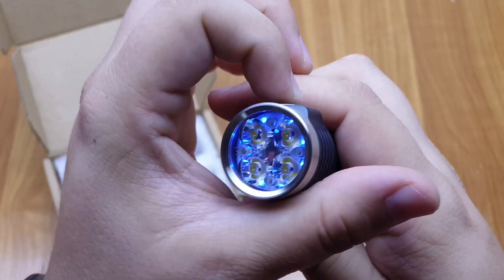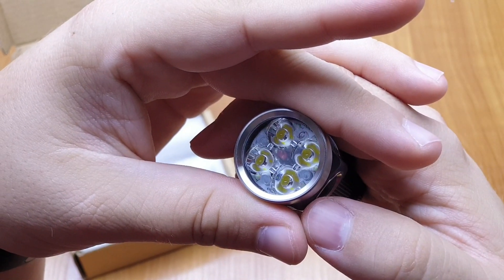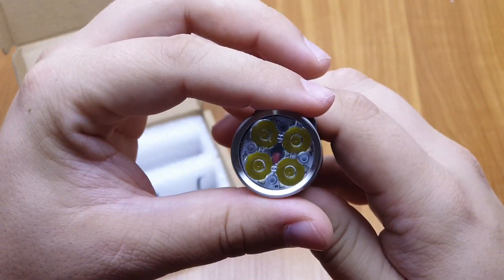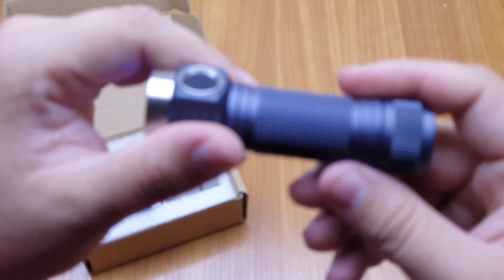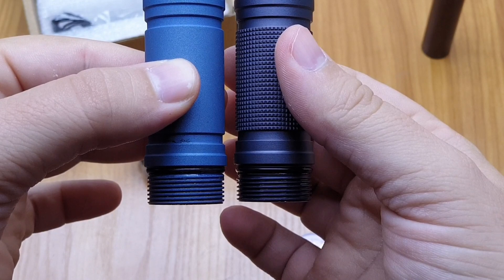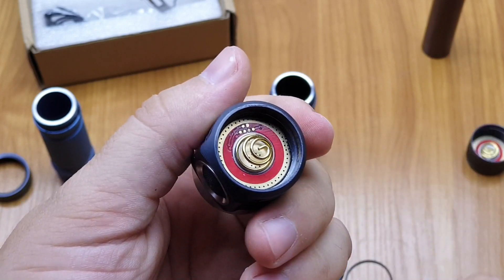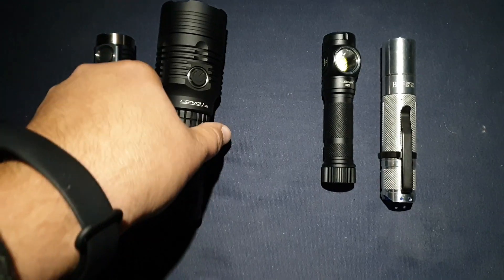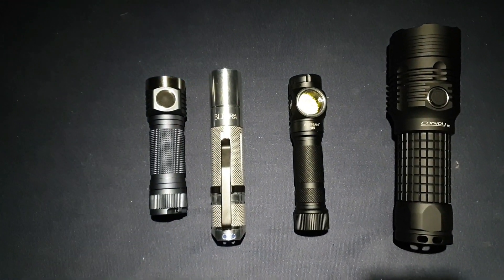Introducing Emisar D4V2 and compare to old D4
Emisar D4V2 short compare to old D4

It turned out if someone bought an early batch like before 2019 20th of July got a bug in the firmware.
Contact seller to get information about how you can avoid problems or how you can flash new firmware in to your flashlight.
The bug is if the battery is not full and the flashlight in muggle mode it can turn on itself after 15-45 minutes and start heating up fast. To avoid that don't use muggle mode or alwas untwist tailcap half turn after turn off.